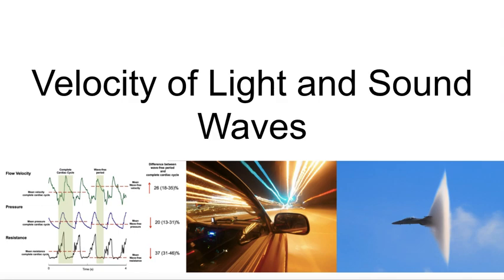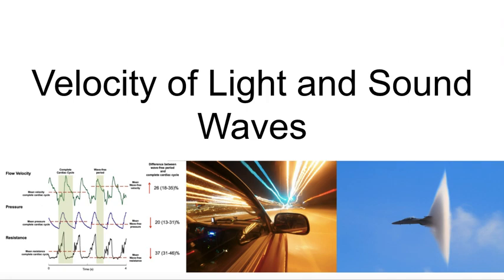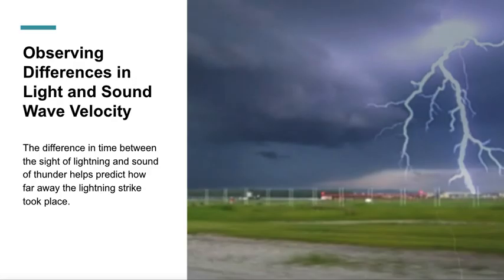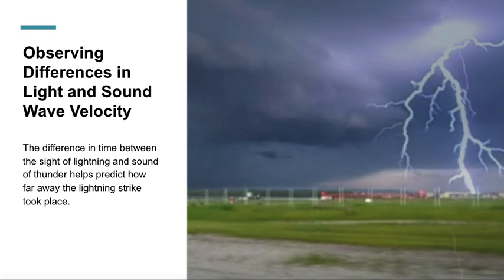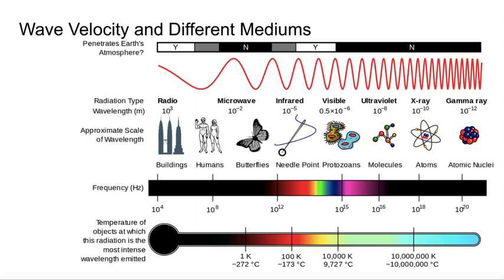Wave Velocity FTN Audio Support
Students who prefer to listen to their full-text notes can use this video to access the audio support of the text. The pictures included can also help you make connections to the text. Remember the Thinking Strategy of Building Reliable Schema starts with making connections to yourself and your experiences, other texts, music, and videos you have consumed, and real-life experiences or experiments you have participated in. As you read/listen try to make at least one connection.